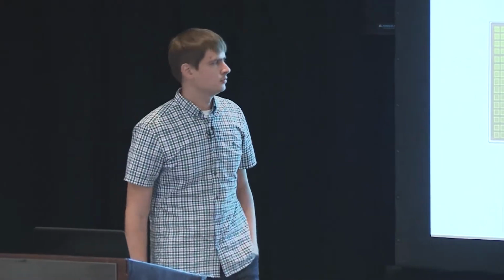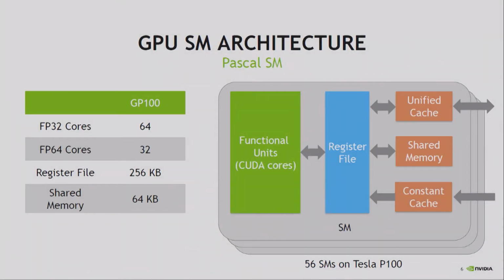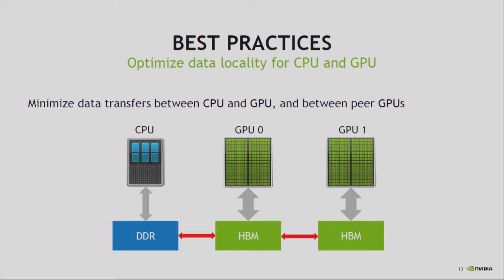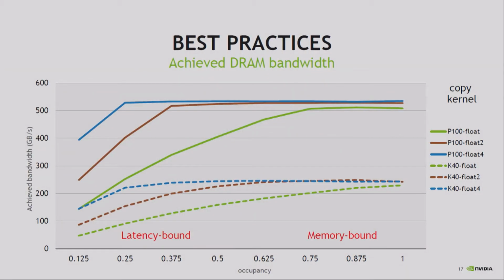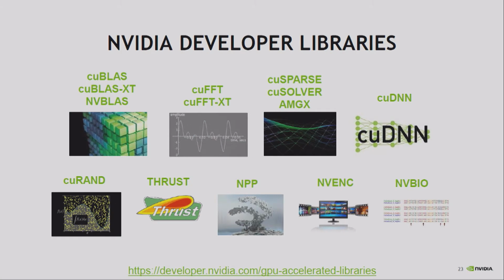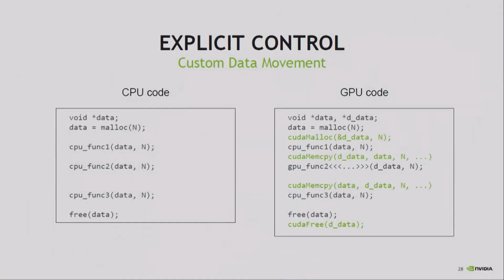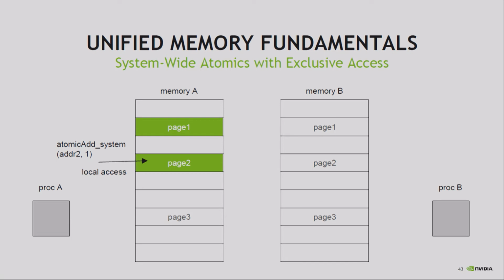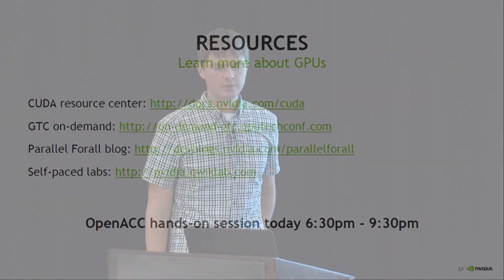GPU Architectures and New Programming Model Features I Nikolay Sakharnykh, NVIDIA